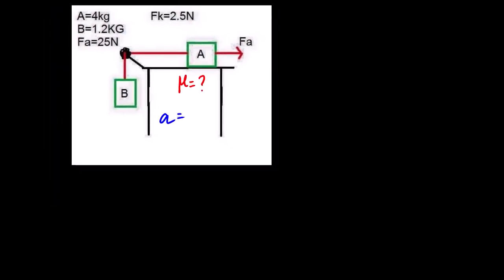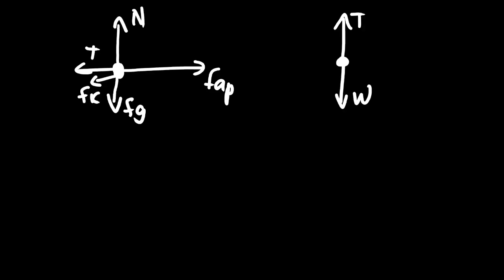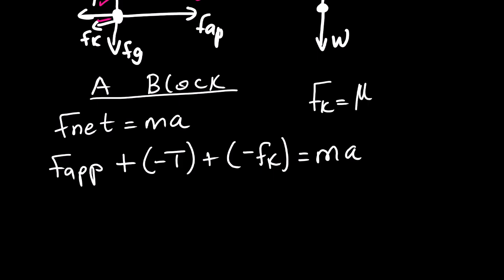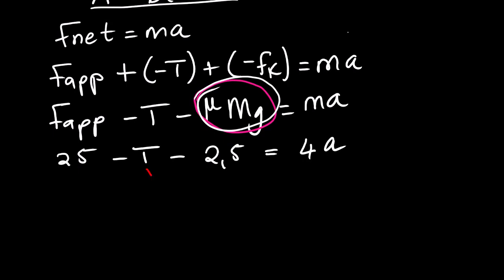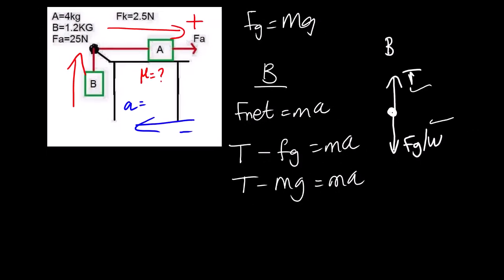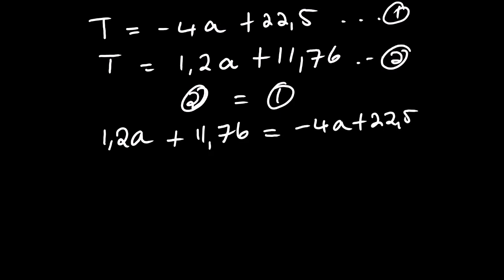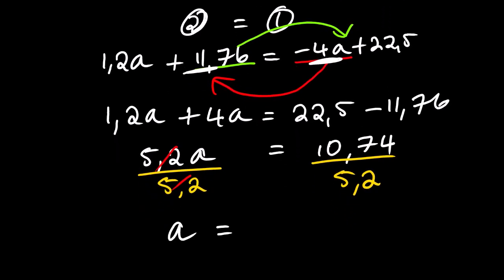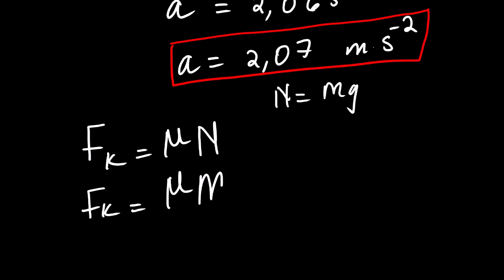TENSION LESSON 105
ANOTHER QUESTION BASED ON TENSION FORCE.